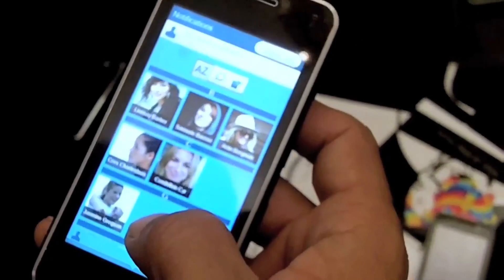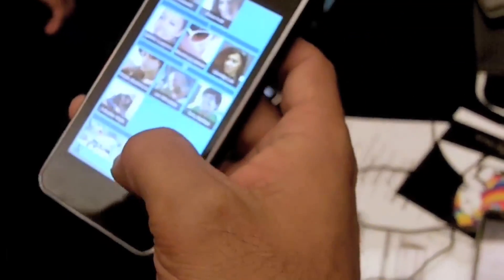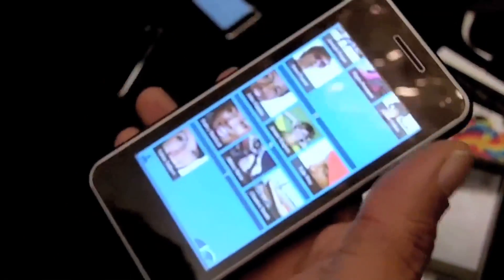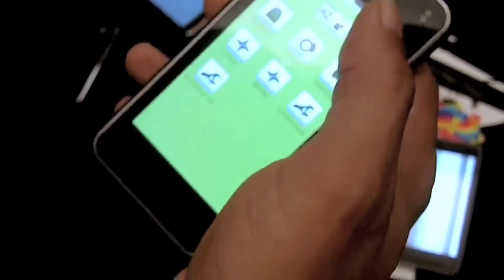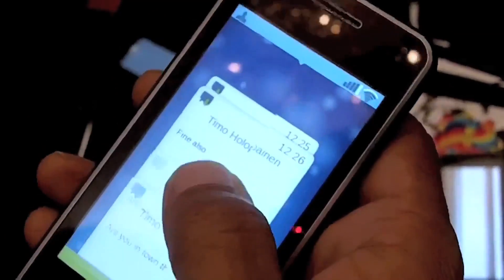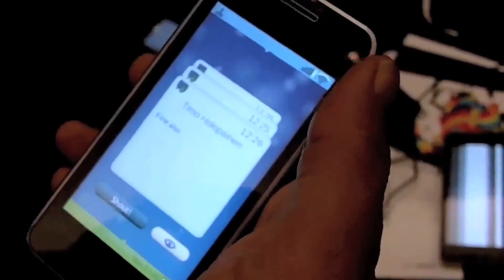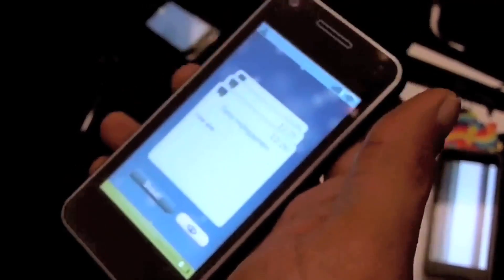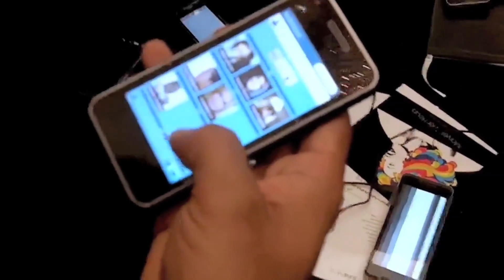MeeGo - QT based UI running on AAVA's Moblin 2.1 Smartphone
This AAVA Reference Design is running a QT based UI, which is the frame work for MeeGo, its also good to note that it is running on top of Moblin 2.1. We are very excited about the partnership between Nokia & Intel in this ultra mobile computing space.